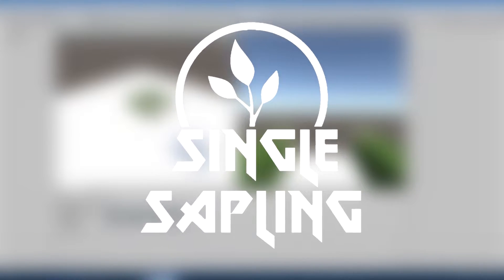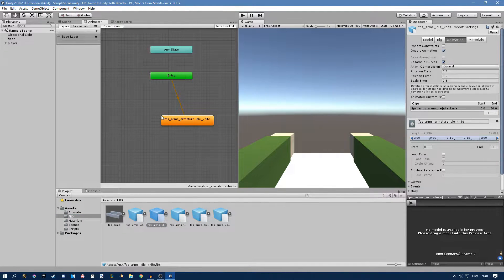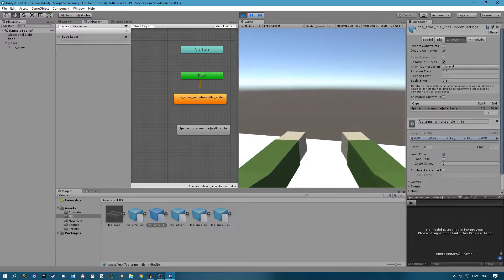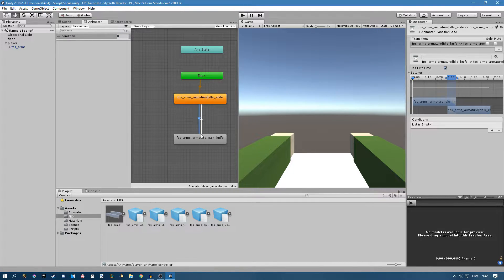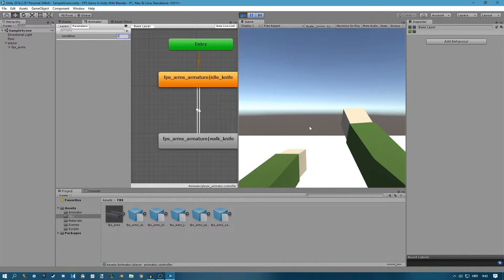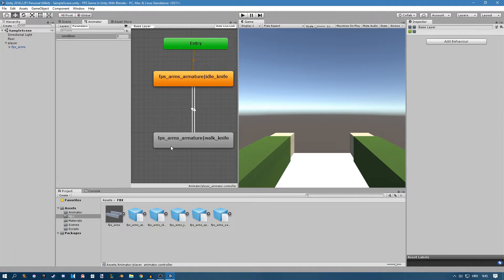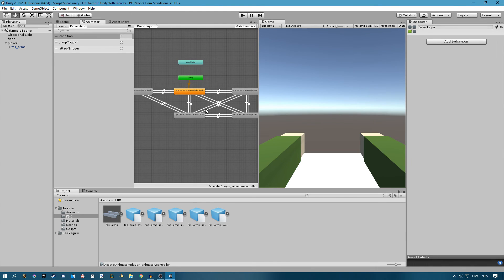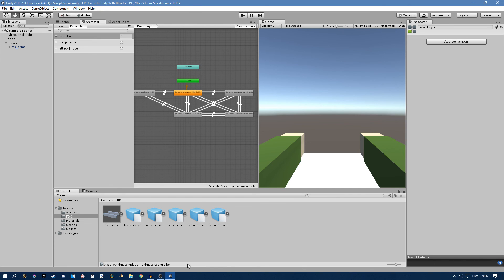Player Animator Set Up - FPS GAME IN UNITY - Part 12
---PLAYER ANIMATOR SET UP - FPS GAME IN UNTY---
In this video I show you how to set up a player animator in Unity with animations that we made in Blender in earlier episoded.

---Previous Video---
FPS Arms Sprint Animation In Blender - FPS Game In Unity - Part 11

---TAGS---
script make game for free 2018 development dev unity blender program tutorial guide new hd twitter youtube developer indie design art cool easy quick fast fps first person shooter game gaming how to modeling rigging coding scripting intro introduction leanr teach learning how to make a game weapons arms hands hand player set up animation animating anim animator